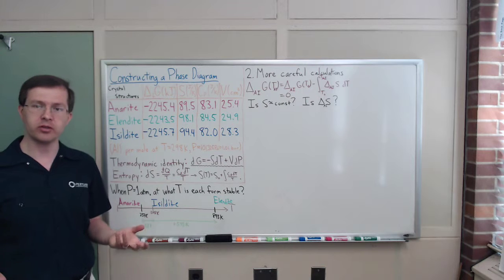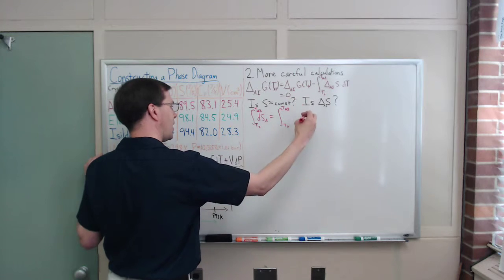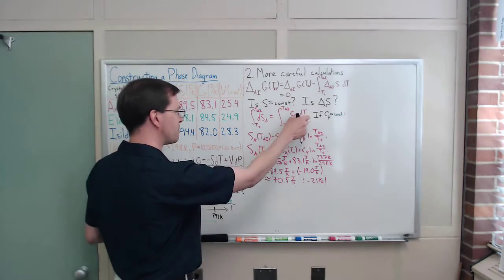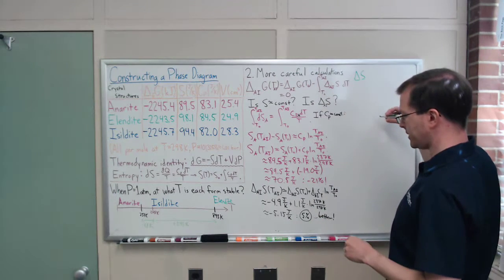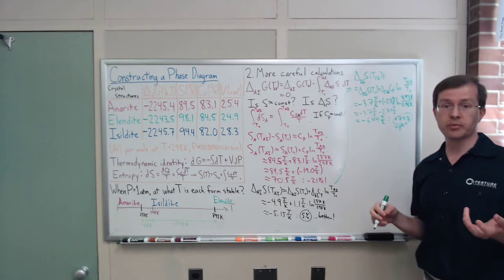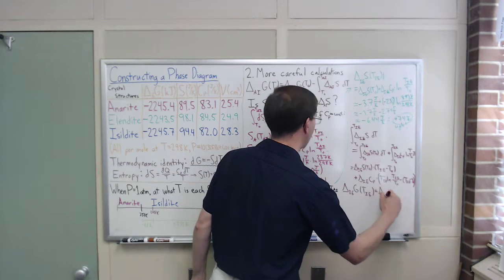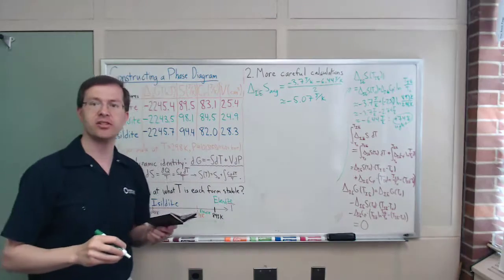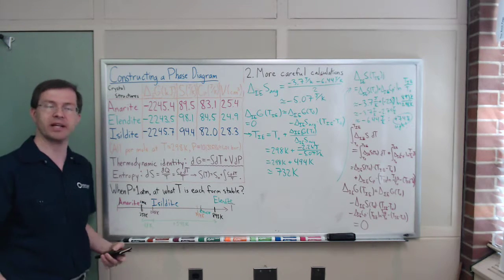Improving estimates of transition temperatures for a three-phase system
In this second of three videos discussing an imaginary substance with three different crystal structures, we assess when it is reliable to assume that entropy (or entropy differences) are approximately constant over temperature, and how to relax that assumption to improve our calculation of phase transition temperatures. (The first video, establishing the basic properties of the system and finding the initial temperature estimates, is The third video is largely independent of this one, and shows how to construct an approximate pressure-temperature phase diagram.)